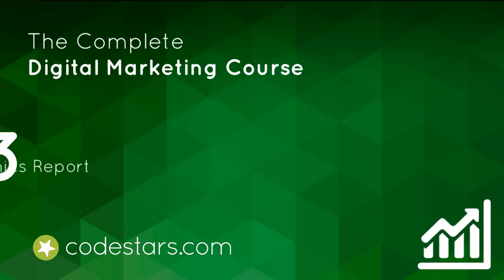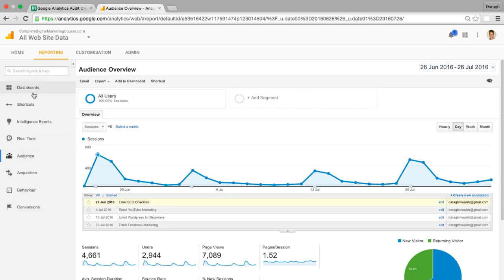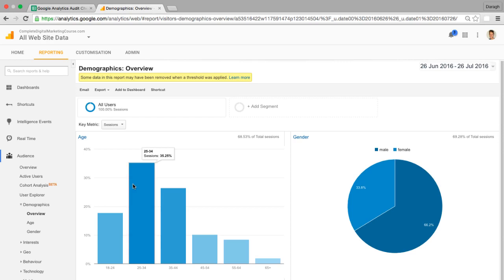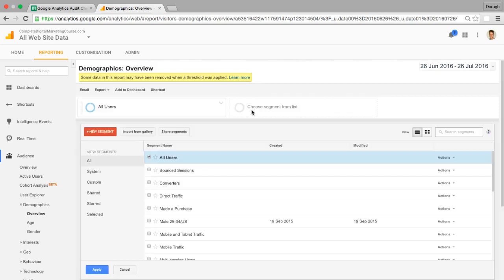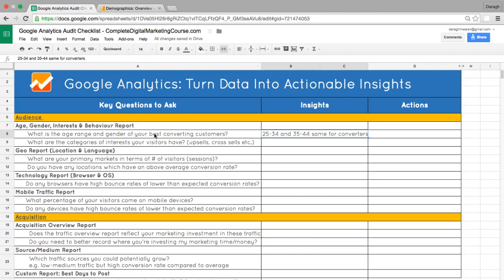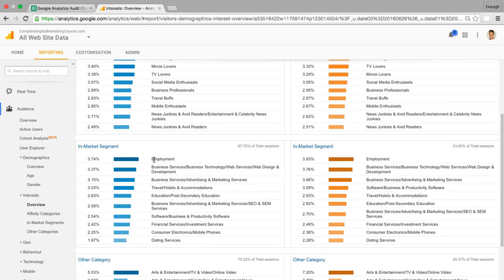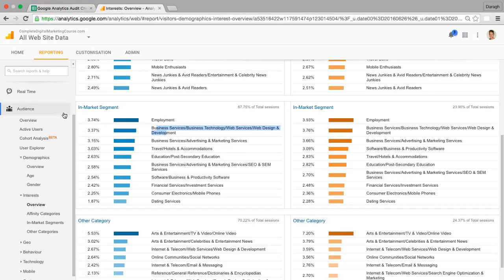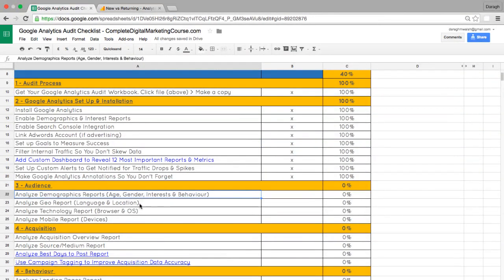9. Analyze Demographics Reports (Age, Gender, Interests & Behavior)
Analyze Demographics Reports (Age, Gender, Interests & Behaviour)